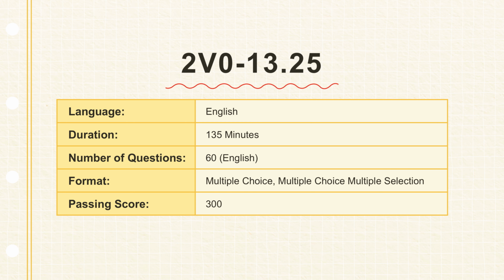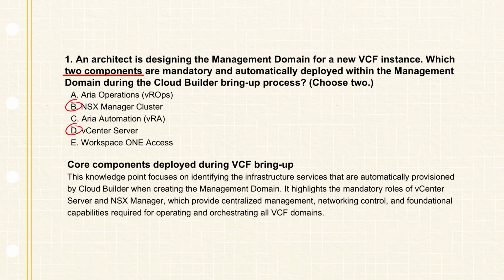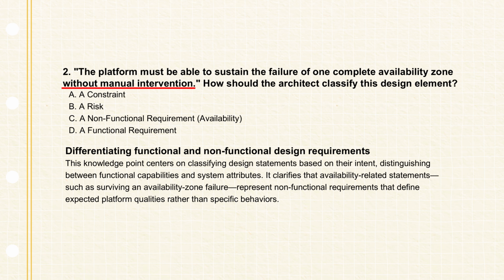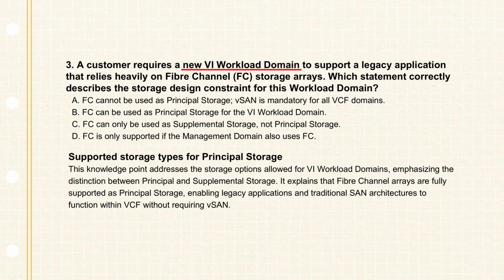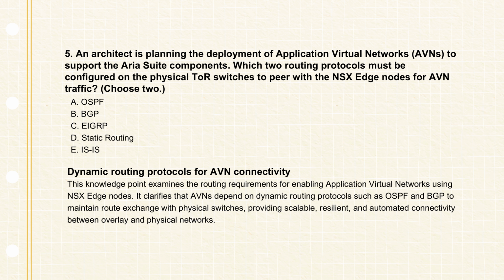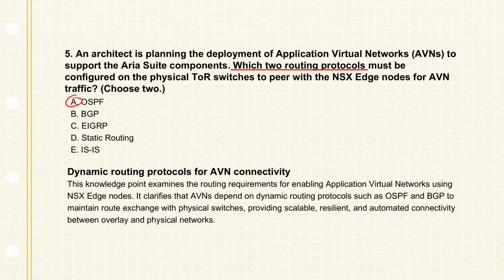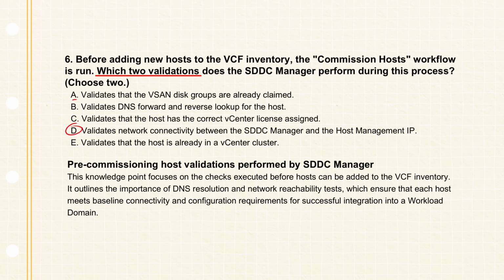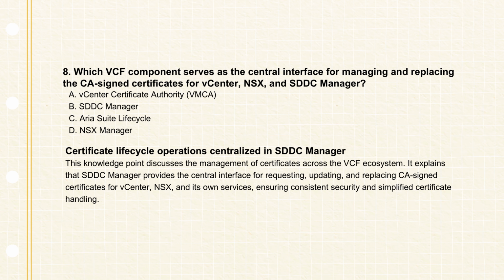2V0-13.25 VMware Cloud Foundation 9.0 Architect Exam Details and Real Questions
Are you preparing for the VMware 2V0-13.25 Cloud Foundation 9.0 Architect Exam? This 2V0-13.25 exam video breaks down everything you need to know - from exam structure and key domains to real-style practice questions that mirror the actual test experience.

In this video, you'll learn:

Updated 2V0-13.25 exam format & duration
Key VMware Cloud Foundation 9.0 concepts you must master
Architecture, lifecycle management, storage, networking & security topics
Realistic sample questions with explanations
Tips to pass the exam on your first attempt

Whether you're aiming for VMware certification or upgrading your cloud architecture skills, this guide will help you understand what to expect and how to prepare effectively.